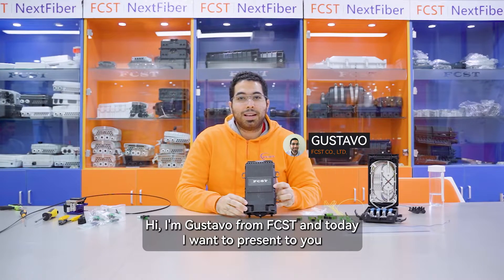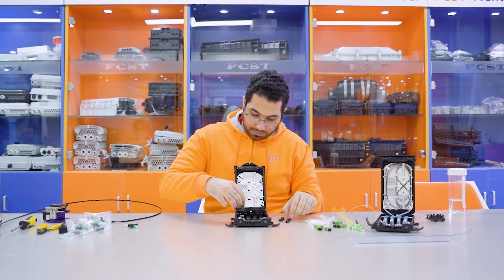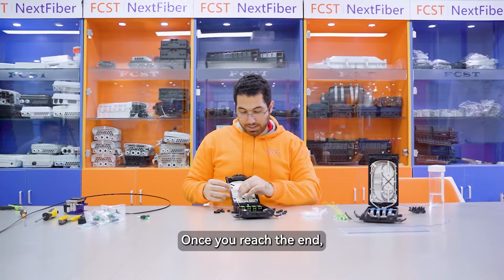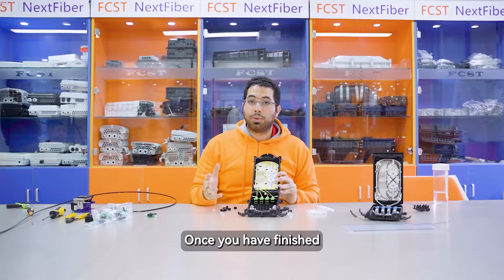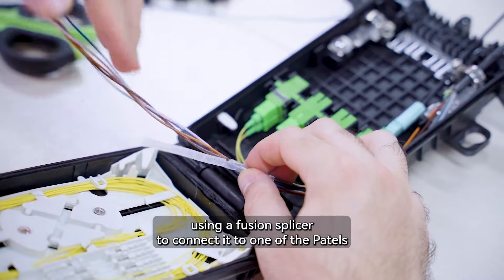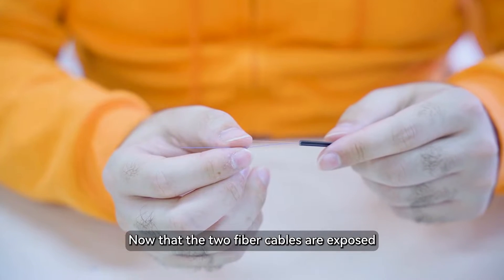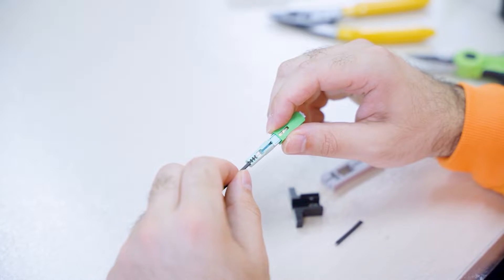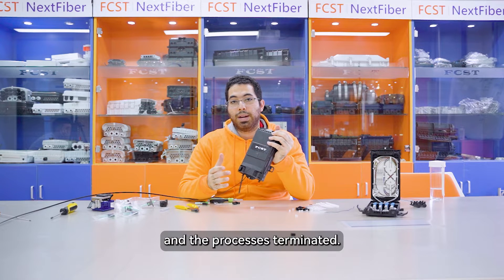How to install the FTTH fiber access terminal box?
These are the Fiber Access Terminals, a point to complete the termination of fiber drop cables in FTTx networks. WIth various sizes and high resistance it allows for flexibility in operation and installation. They can have splitters or patch cords installed inside to perform distribution of single fiber cables.